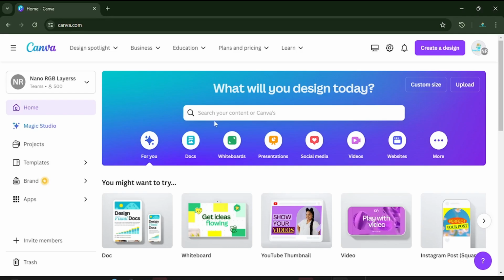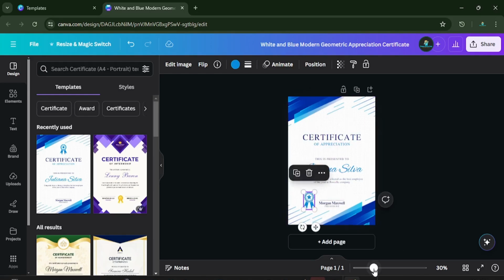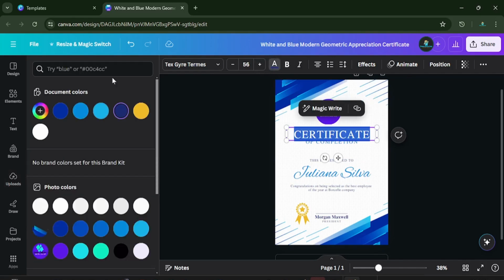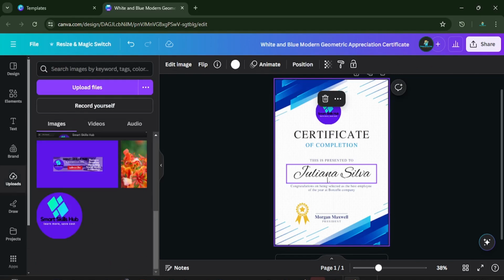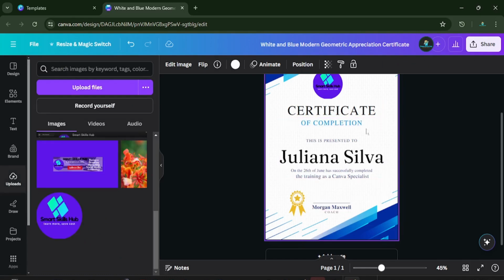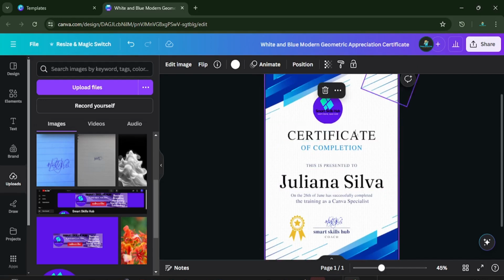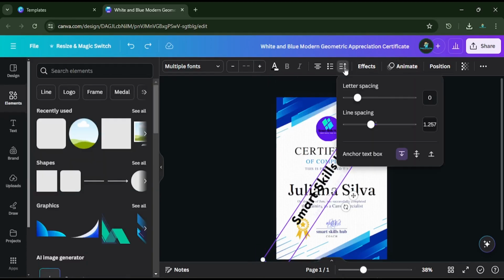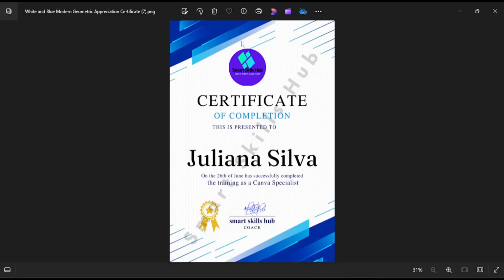You Can Create a Certificate in Canva in 5mins. Learn How.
Learn how to create a certificate in  Canva. Fully customize your certificate template with various shapes, colours, graphics and text. .

Click ‘Create a Certificate’, sign in to your account,

Once signed in you will find many design for your certificate,

Choose a design for your certificate.

Step 2: Edit the design

To add your logo, Click uploads ➜  Upload files,

Select your logo, & click open, drag the logo

To add it to your certificate,

Now to change any text select it & enter your text,

To change color of any design, click on it,

Change the color from top color bar,

Likewise change color of any design,

To edit name, click on it, and enter the name you want,

Like wise you can edit any text you want.

To remove any part, select it and click delete key,

Step 3: Download the certificate

Click ‘Share’, then click ‘Download’,

And your certificate will be downloaded,

This is how you can create your own certificate design.